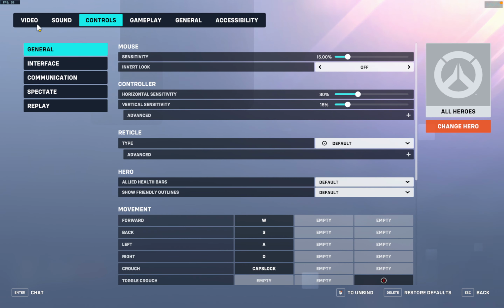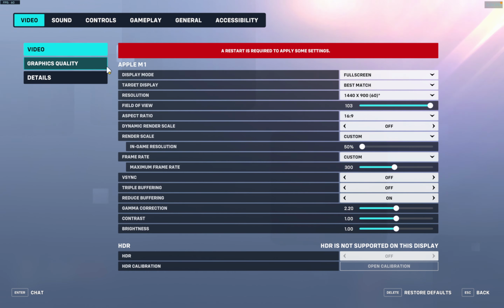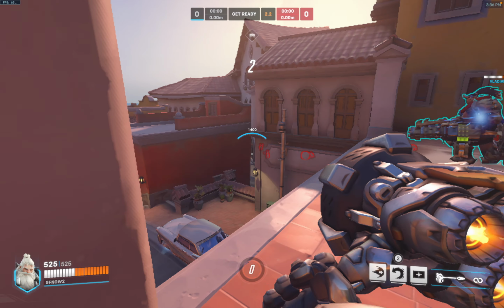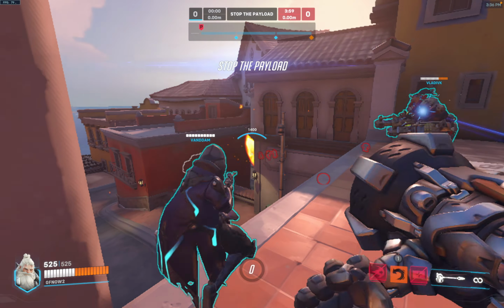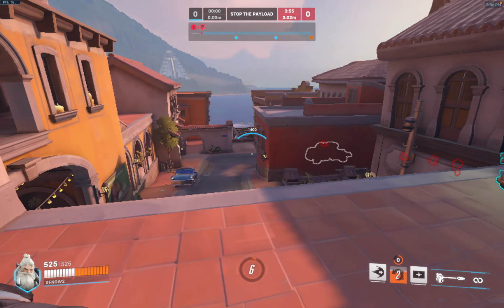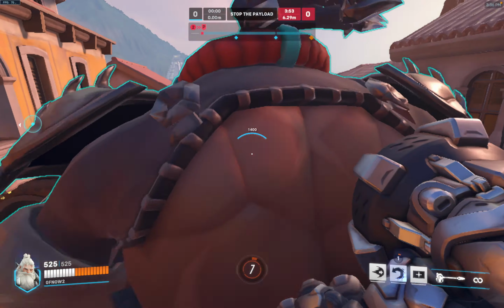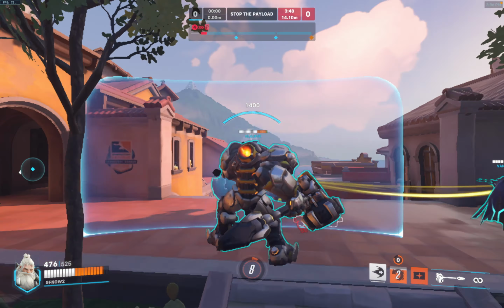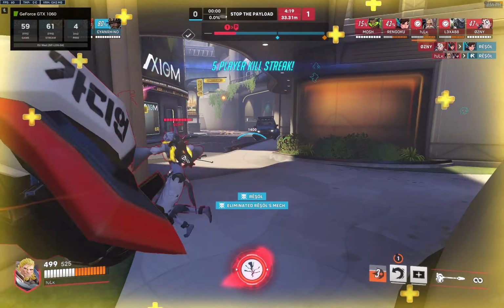Overwatch 2 on CrossOver 24 and Game Streaming on MacBook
Using local network and cloud Game Streaming services such as Boosteroid, GeForce NOW, Amazon Luna and Moonlight to play games on a 2020 MacBook Pro 13 inch with M1 chip.